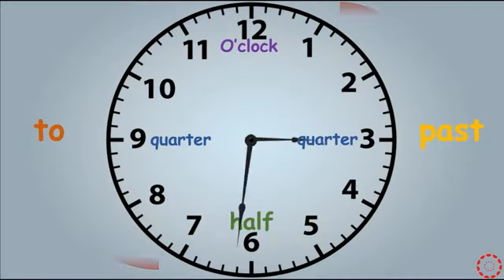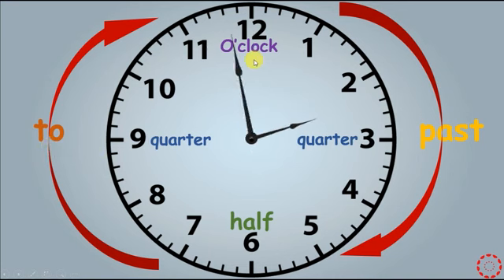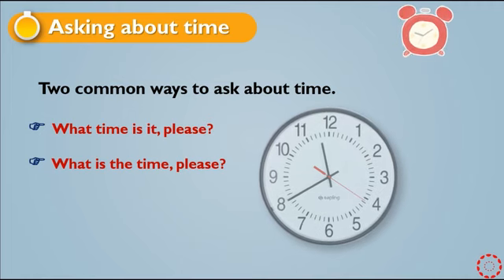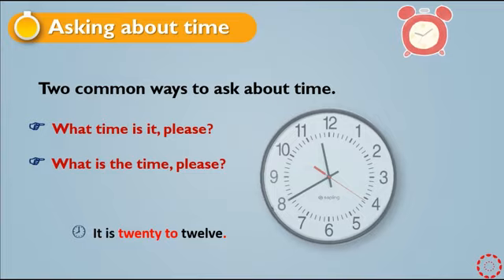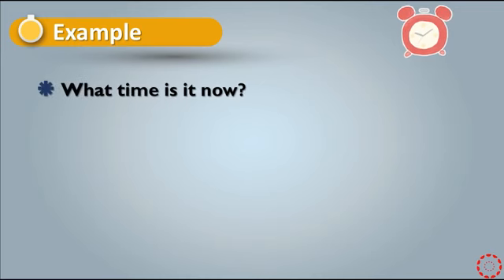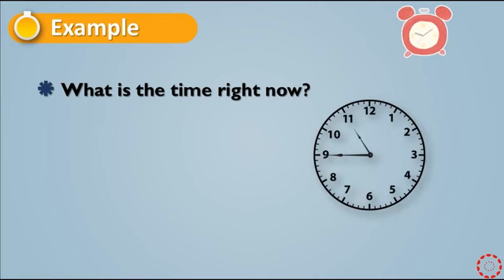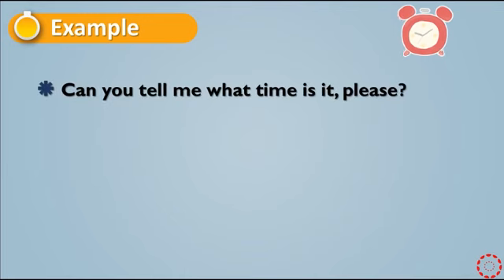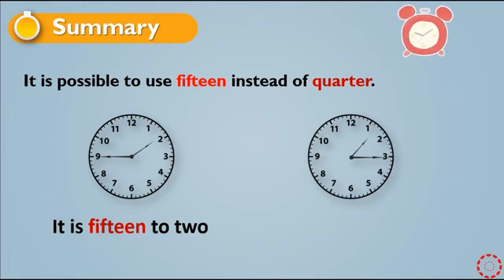en7 u1 l1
EN7
unit welcome lesson four